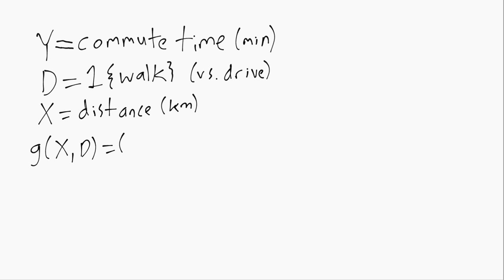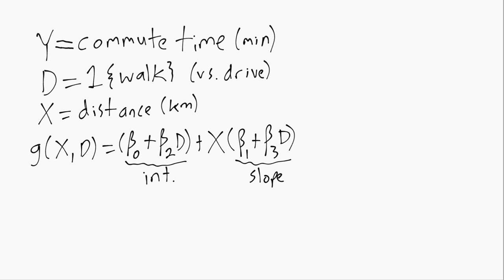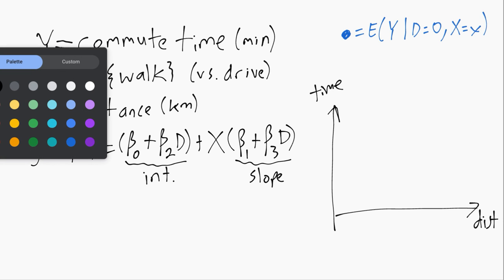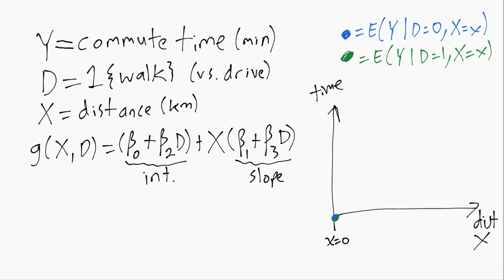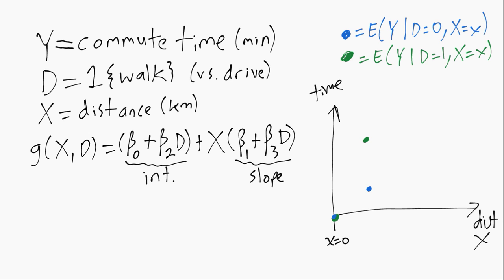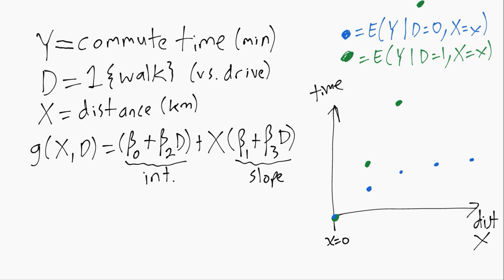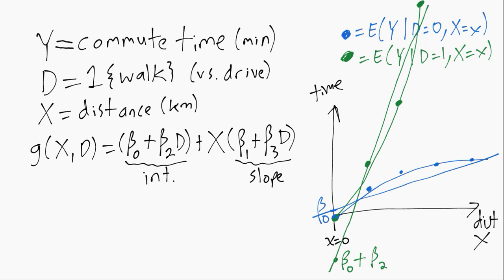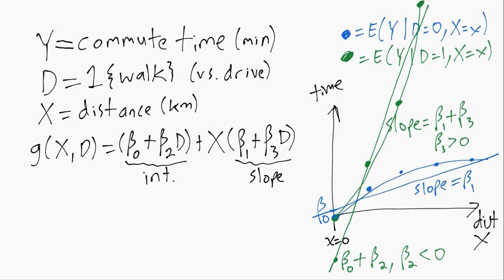IE:DPC, Ch10: Example Model with Interaction (Binary-Continuous)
Example of a model with an interaction between a binary (dummy) regressor and a continuous regressor, and how to interpret the coefficients.  (Bonus: CMF vs. LP.)